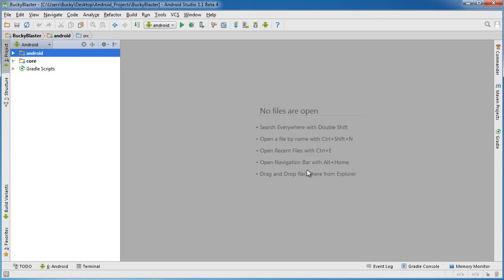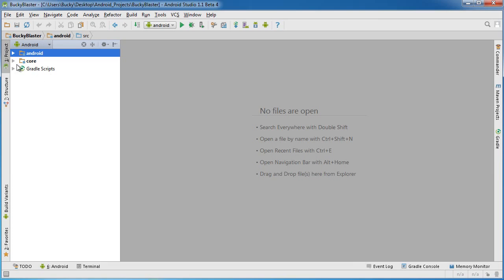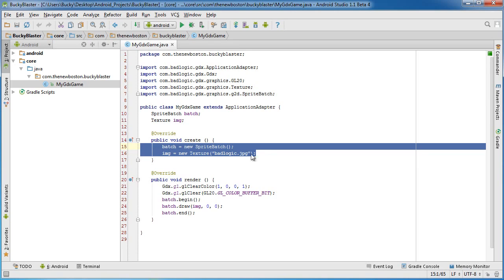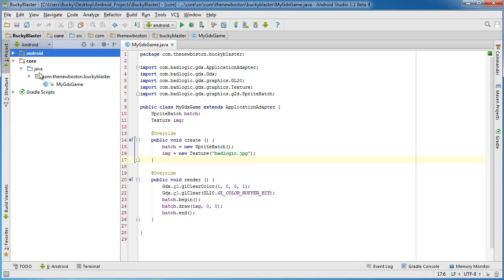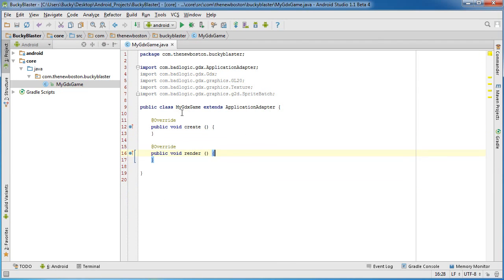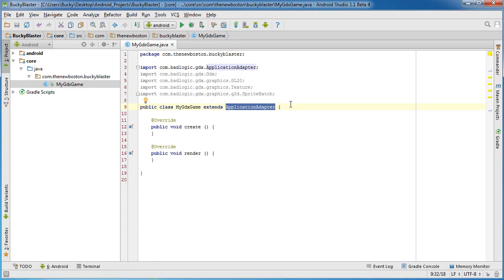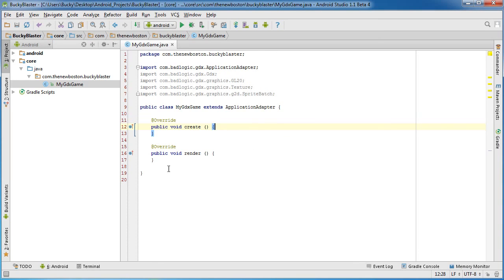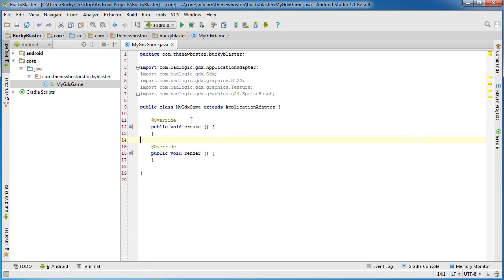Android App Development Lesson 71 LibGDX Game Project Structure